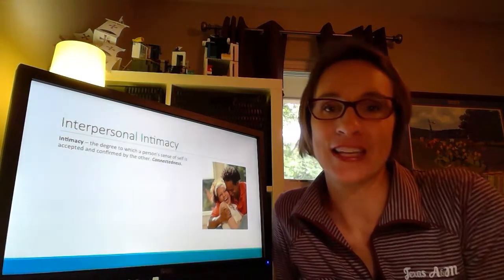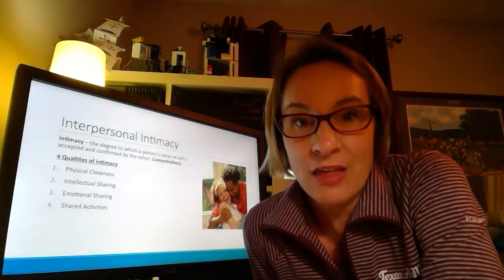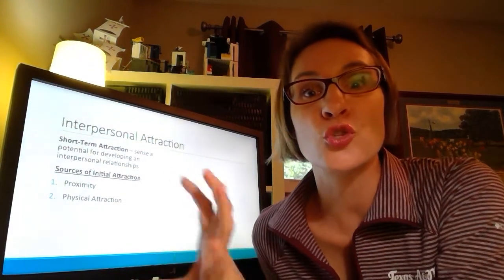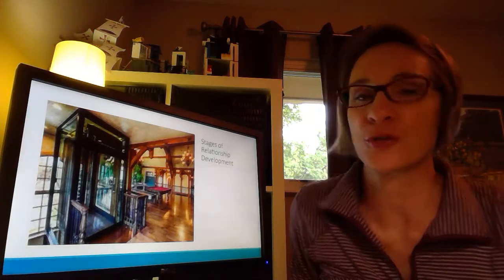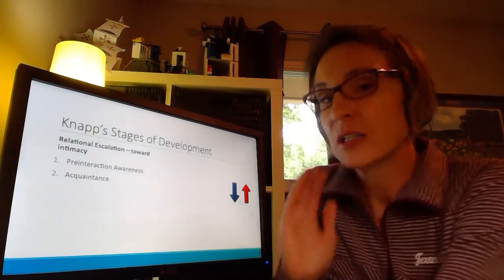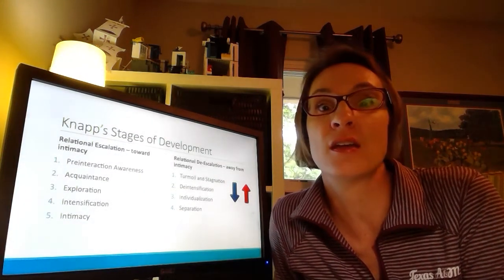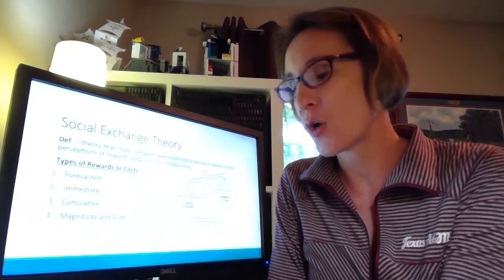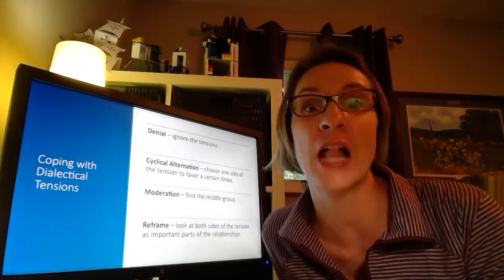Interpersonal Relationship Qualities and Development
This lecture talks about intimacy, attraction, relationship development, and theories surrounding relationship development.